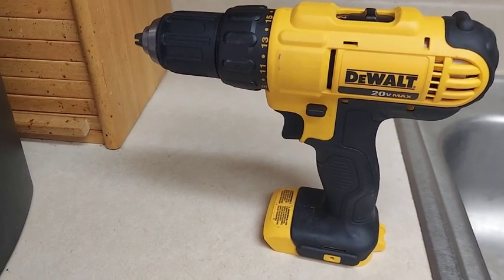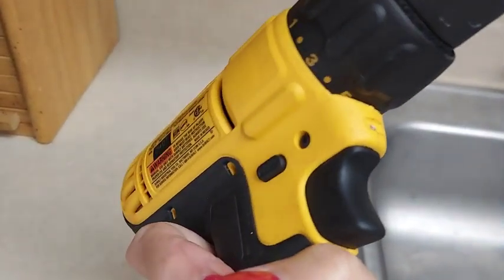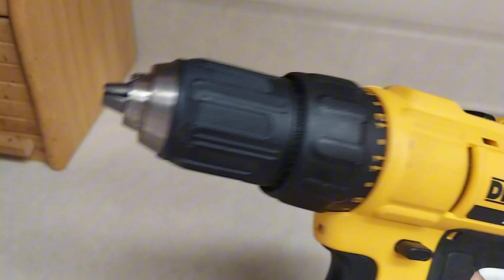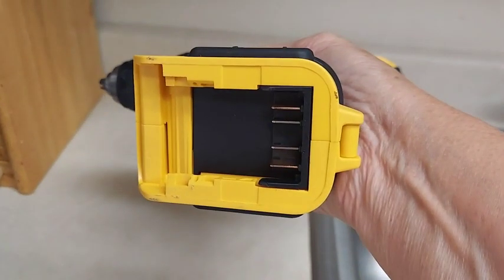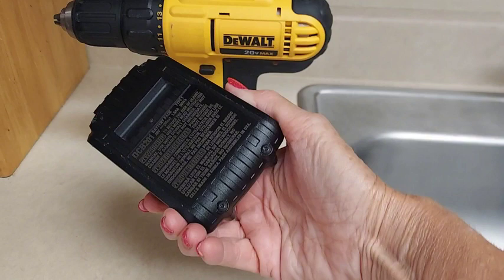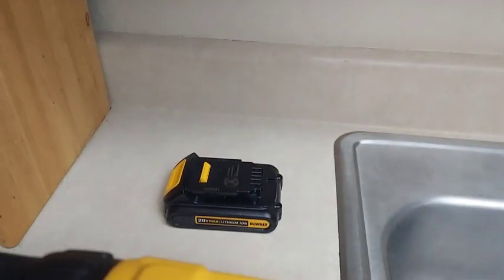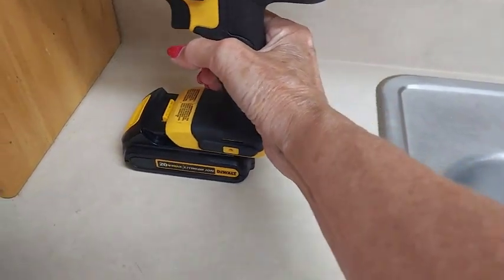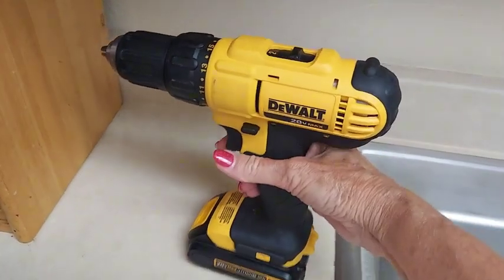20V Cordless Hammer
DeWalt 20v Cordless Hammer Power Tool

⬅⬅⬅ GET NOW